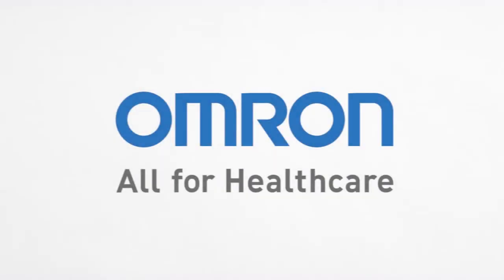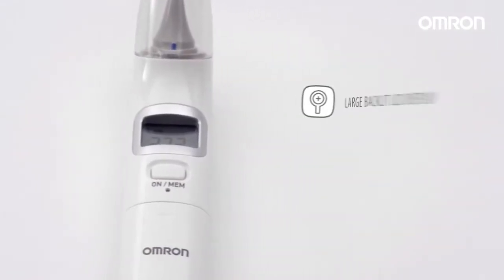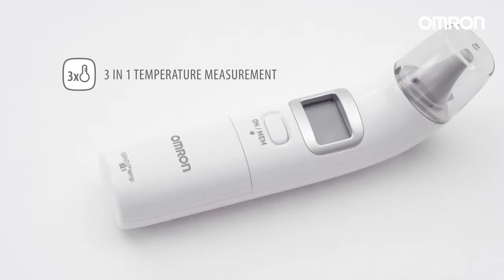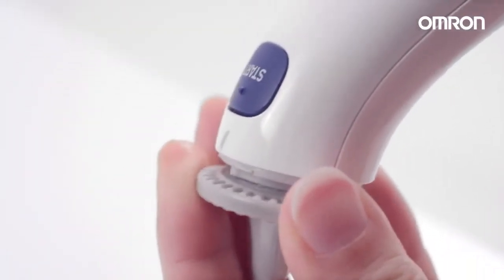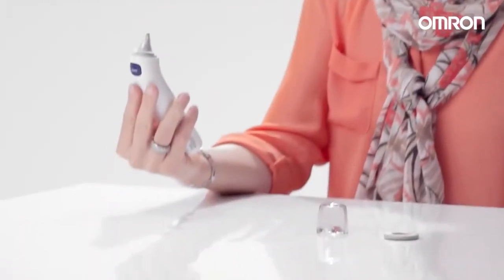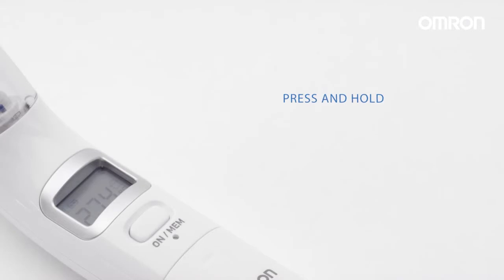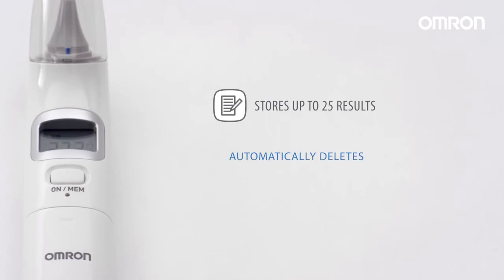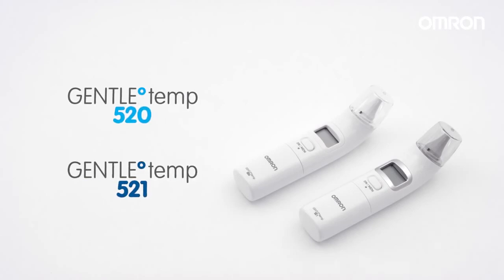ElectroFun - Termometru cu infrarosu Omron Gentle Temp 521